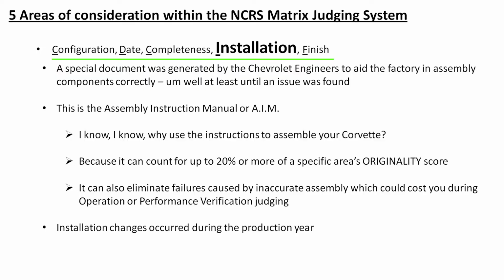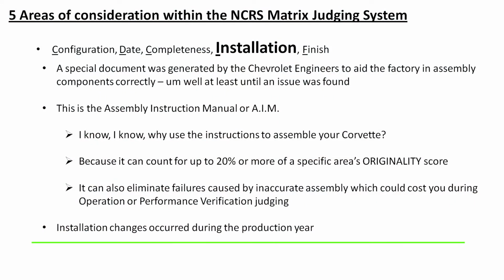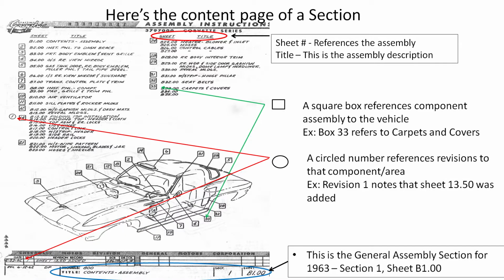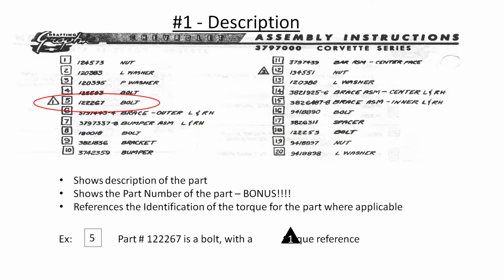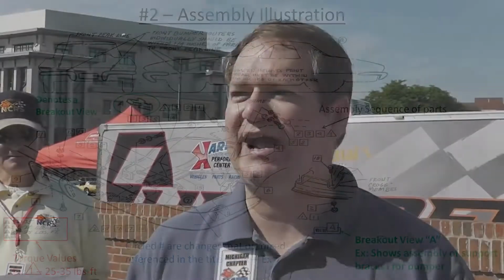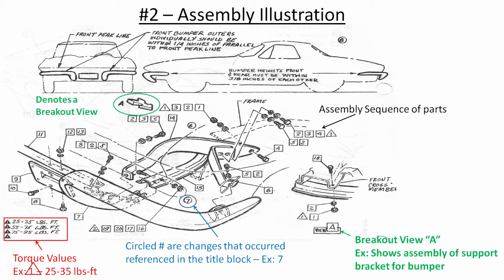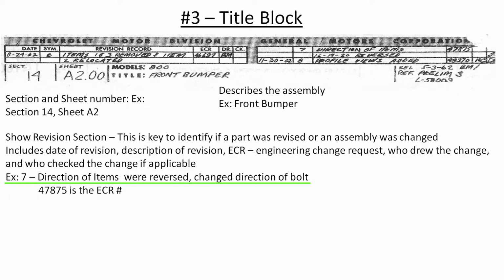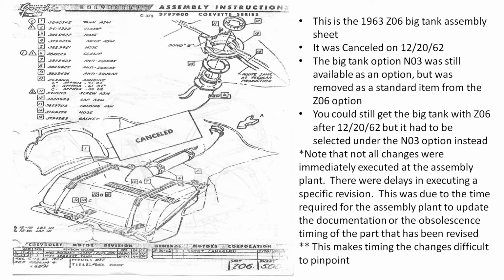The Michigan Chapter of the NCRS at the 2013 Woodward Dream Cruise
This video contains footage taken at the 2013 Woodward Dream Cruise on August 17. The footage was taken near Maple and Woodward where the Michigan Chapter of the National Corvette Restorers Society was based.
The Michigan Chapter of the NCRS's Chairman, Tom Komendera, was interviewed by the Velocity Channel.
Also, a seminar entitled "NCRS Flight Judging -- Installation How to interpret the Assembly Instruction Manual" was presented by the Chapter's Judging Chairman, Jim Williams.